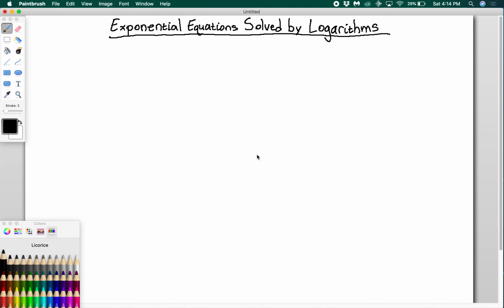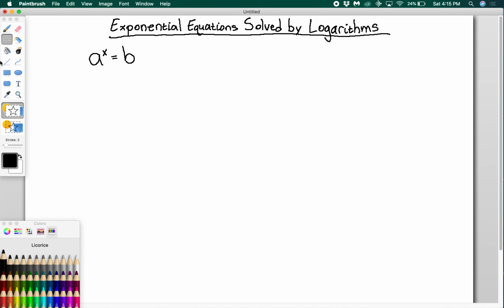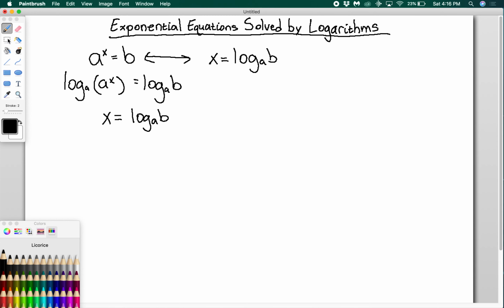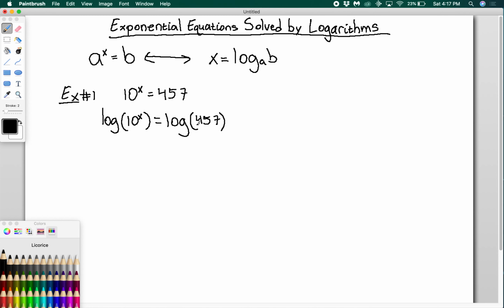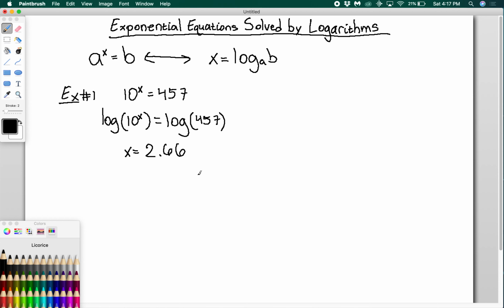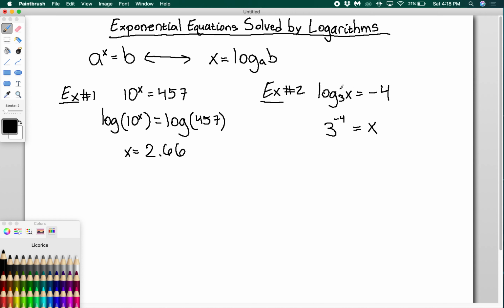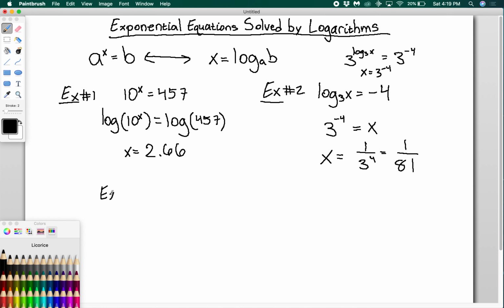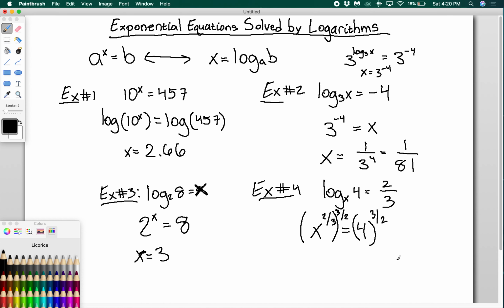Exponential Equations Solved by Logarithms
This video will teach you how to use logarithms to solve exponential equations and how to use exponents to solve logarithmic equations.